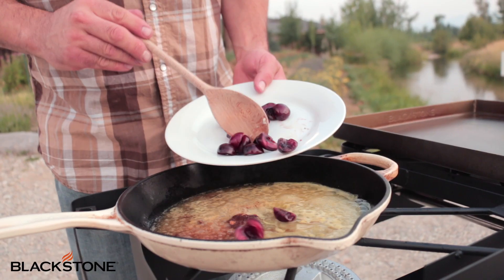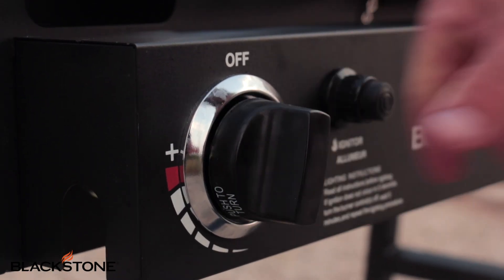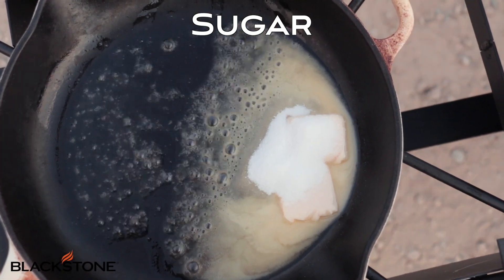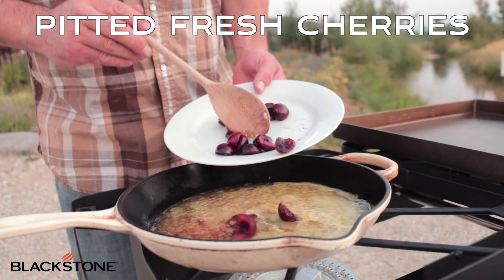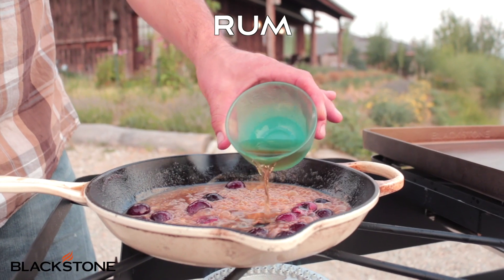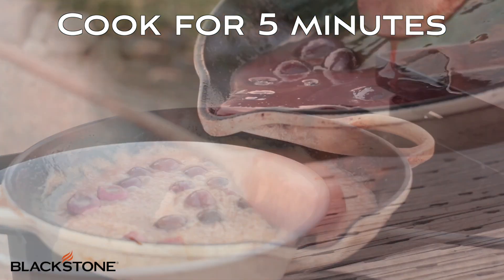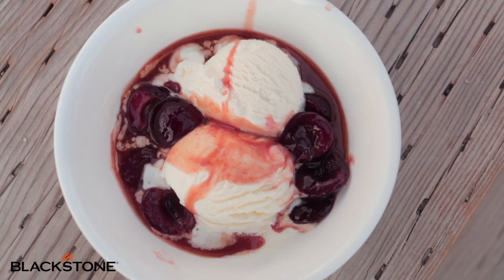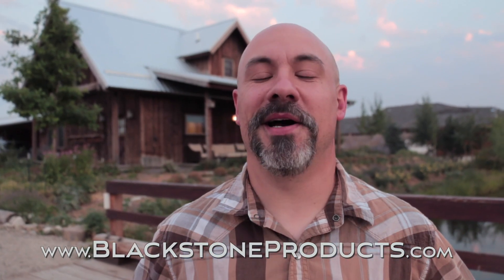Cherries Jubilee | Blackstone Griddle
Todd Toven is making amazing creations on his Blackstone Griddle! Cherries Jubilee is a fantastic and simple dessert that anyone can master. In this recipe video, Todd will show you the simple steps to creating a sweet treat that is sure to be a crowd pleaser.

Blackstone Griddle Tailgater Combo